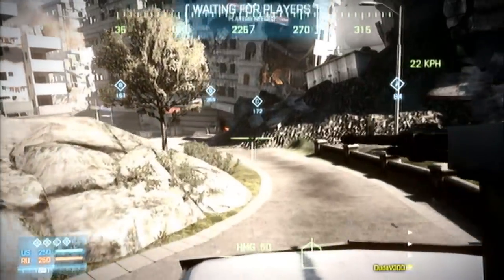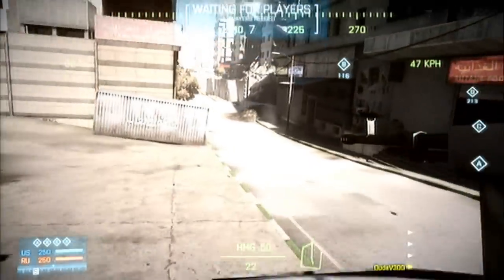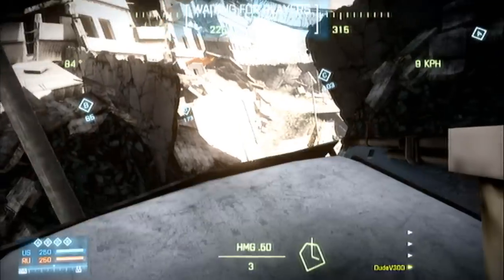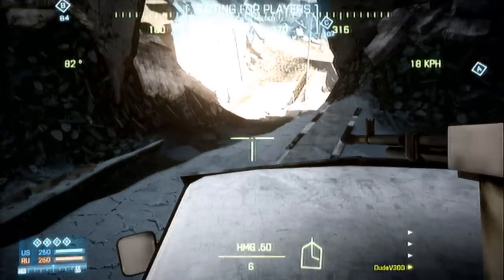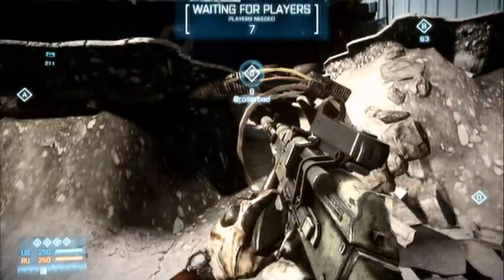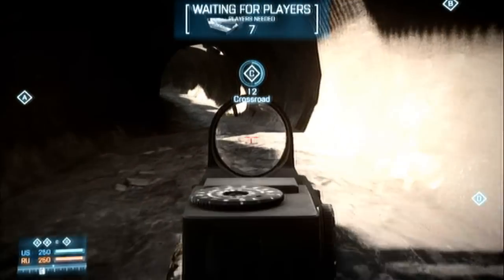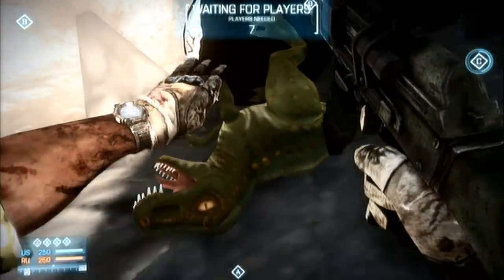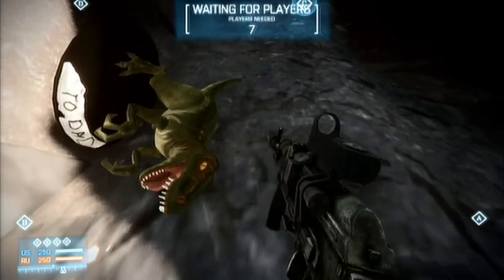BF3 Aftermath: Bite Your Finger Trophy/Dinosaur Easter Egg Tutorial (NEW)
Hey, here is how to finish the trophy, Bite Your Finger, which is a dinosaur easter egg on the map, Epicenter.

BATTLEFIELD 3 AFTERMATH CROSSBOW SCAVENGER GAMEPLAY EPICENTER MARKAZ MONLITH TALAH MARKET PREMIUM BF3 AFTERMATH GAMEPLAY BY DUDEV300 RUSH CONQUEST EA DICE PS3 BITE YOUR FINGER